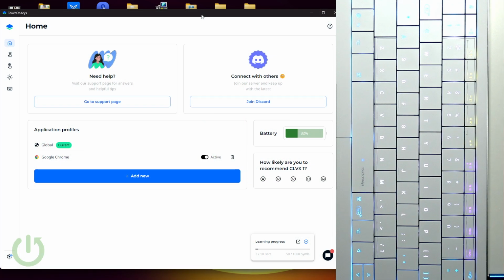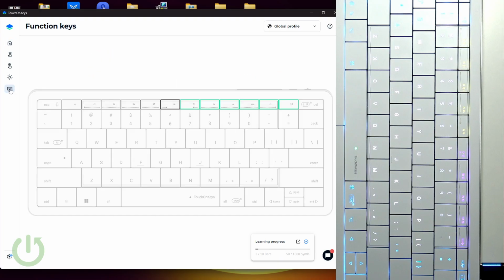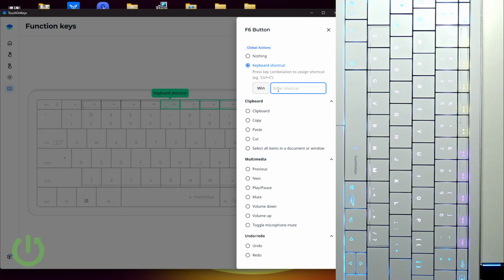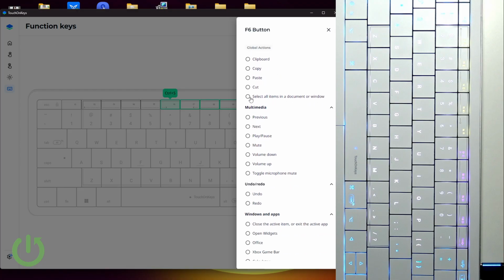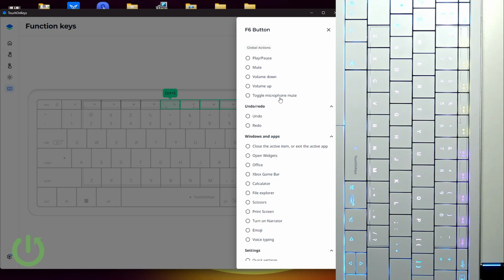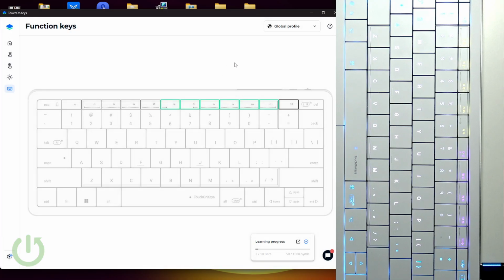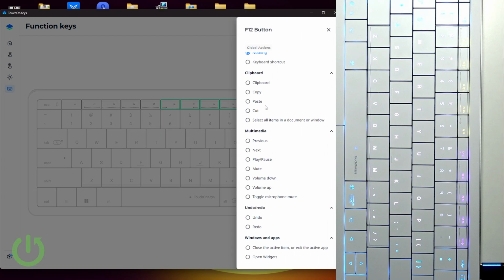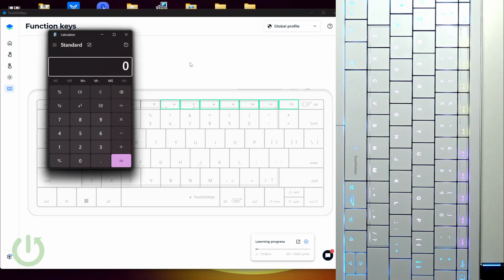Clevetura CLVX S – How to Customize Function Keys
If you want to make your Clevetura CLVX S keyboard even more powerful, this video will show you how to customize the function keys (F6 to F12) for your workflow. Learn how to use the Touch on Keys app to assign shortcuts, multimedia controls, or even open specific apps like Calculator with a single press. Whether you use Photoshop, Premiere, or just want to save time with custom shortcuts, customizing function keys on the Clevetura CLVX S can boost your productivity and make your keyboard truly yours. Follow along for step-by-step instructions and discover all the options available for personalizing your keyboard experience.

How to customize function keys on Clevetura CLVX S?
How to assign shortcuts to F keys on Clevetura CLVX S keyboard?
Where is the function key customization setting in Clevetura CLVX S?

0:00 Introduction
0:15 Overview of function keys (F6–F12)
0:35 Opening the Touch on Keys app
0:50 Navigating to function key settings
1:10 Default functions and custom options
1:35 Assigning custom shortcuts (e.g., Ctrl+S)
2:00 Adding multimedia and app controls
2:30 Example: Set F12 to open Calculator
2:55 Final thoughts and tips